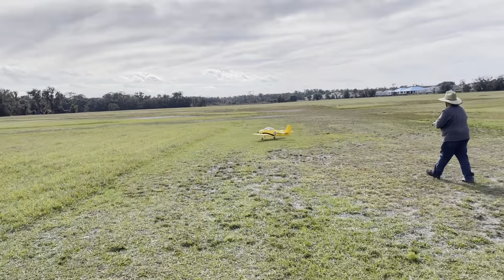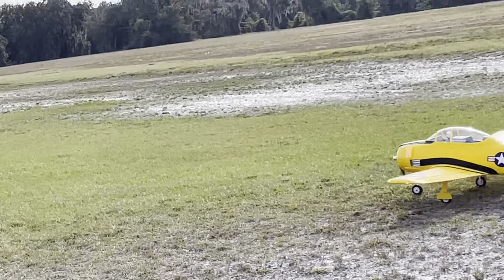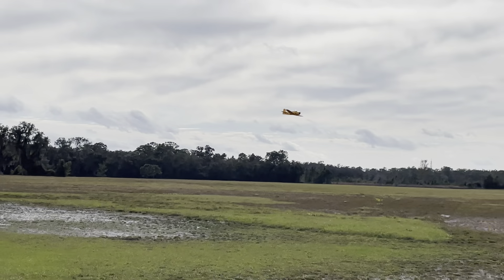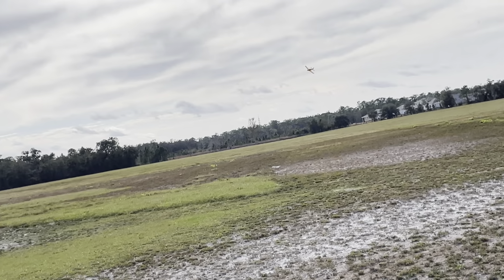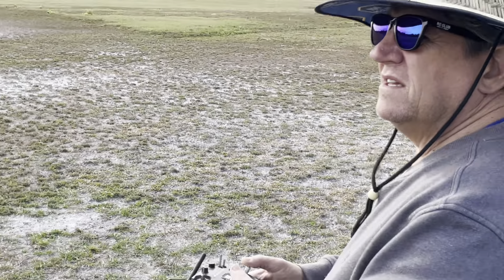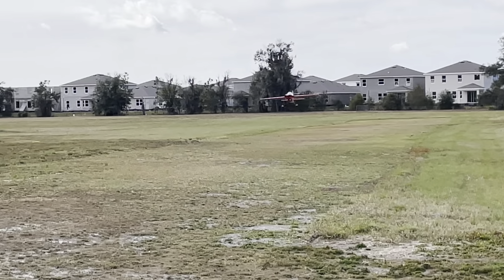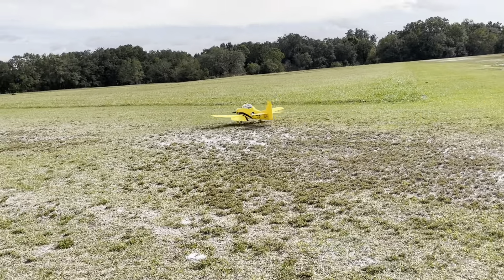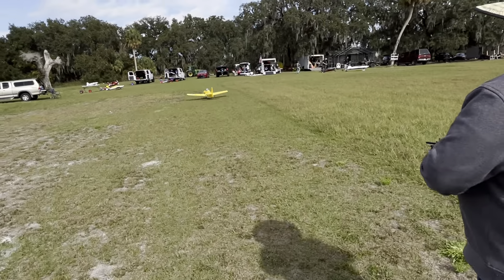BEAUTIFUL E-FLITE T28 RC AIRPLANE!!!🇮🇳🇷🇺🇬🇧🇩🇪🇻🇳🇦🇺🇮🇩🇵🇭🇨🇦🇺🇸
e-flite t28 6s power remote control airplane lipo